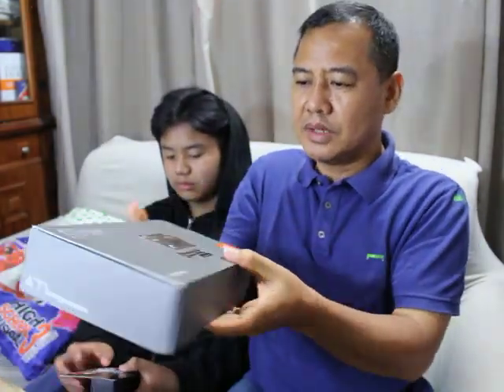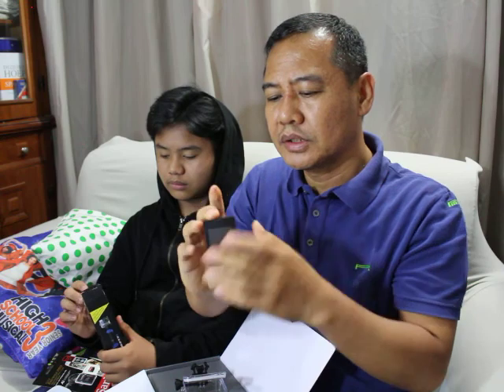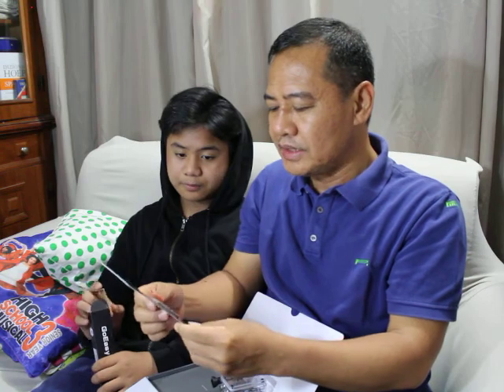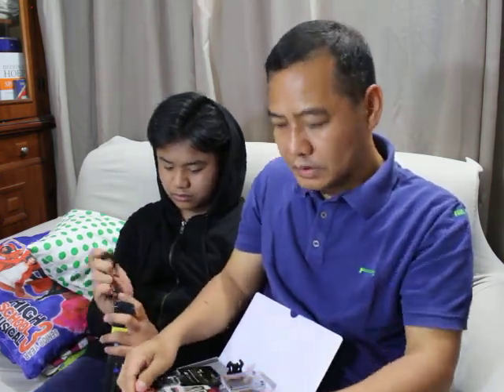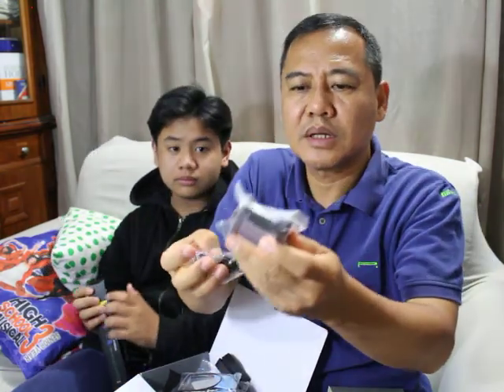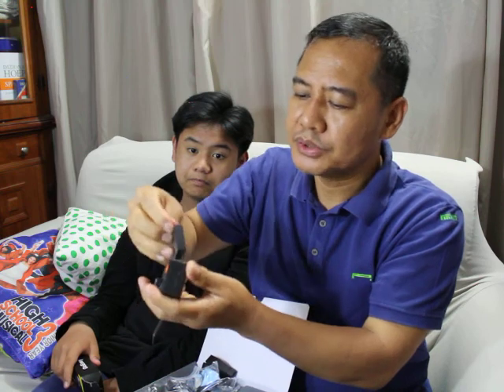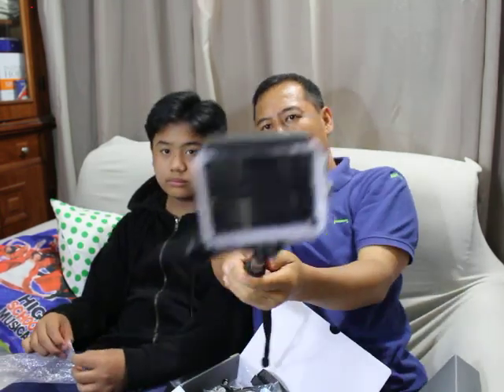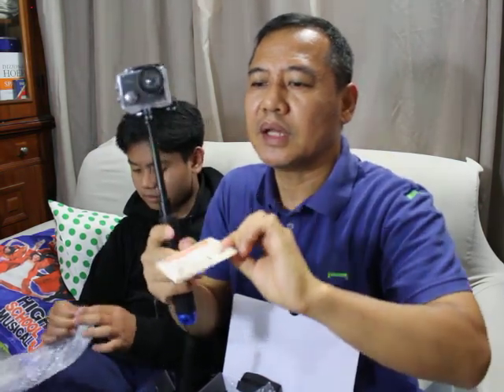Unboxing Action Cam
Unboxing action cam apeman brand and other parts the go easy stick and sandisk memory card ,we bought this cam for the purpose of shooting outside when we go around everywhere herein Sicily.
Specially beginning this month the weather will going better because its summer time! and school vacation.
And the government of Italy were announced it already last Monday May 22,2021 that all business will be open and can operate, even  tourism.
Its looks Siesta/Fiesta for all. But it needs more cautious to everybody, because the effect of new variant virus is more dangerous than the previous.
Following government PROTOCOL is a must for individual safety of everyone. "LIFE IS PRECIOUS."